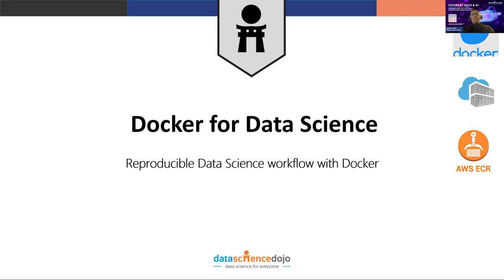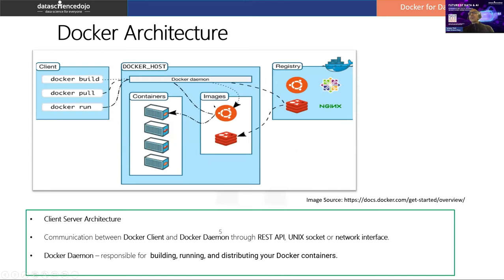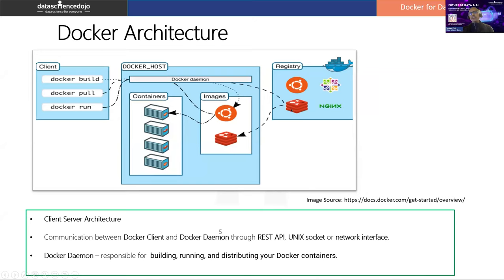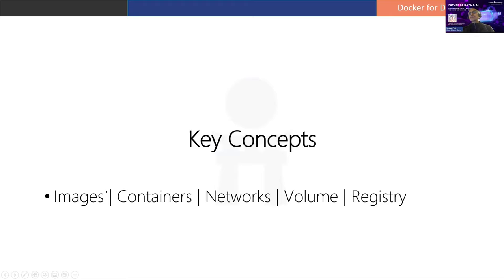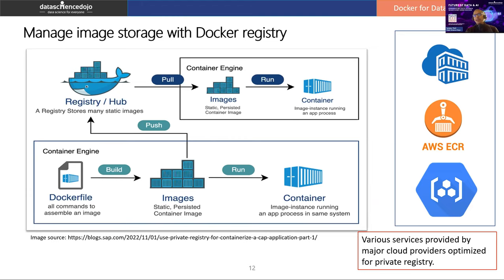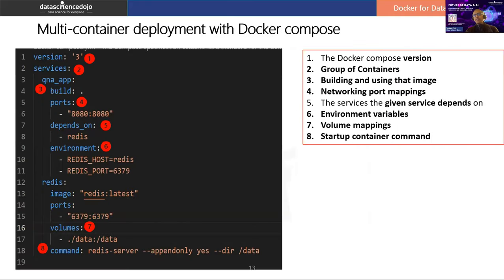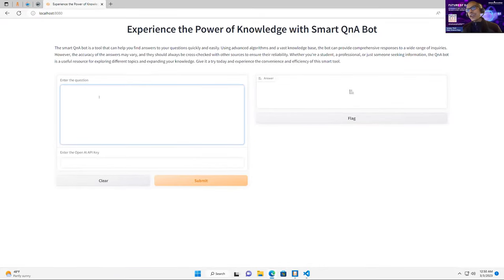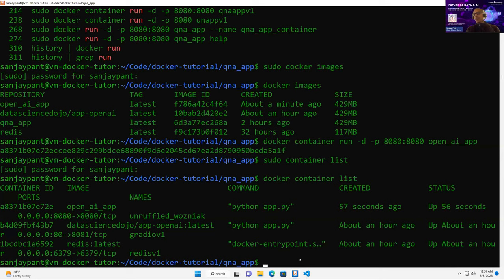Data Science Workflows using Docker Containers | Future of Data & AI | Data Science Dojo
Want to eliminate the hassle of inconsistent programming environments and achieve reproducible data science workflows? Watch this session to learn how Docker can help you achieve that and more! Learn the basics of Docker, including creating and running containers, working with images, automating image building using Dockerfile, and managing containers on your local machine and in production. Create data science workflows using docker.

You will also see real-world examples of how other data scientists use Docker to streamline their workflow and address common challenges like reproducibility and dependency management. This session is interactive and hands-on so that you can learn and apply the techniques yourself!

About the Speaker:

Sanjay Pant – Senior Data Engineer at Data Science Dojo
Sanjay is a data engineer at Data Science Dojo with experience in cloud infrastructure engineering. He contributes to the design and implementation of scalable cloud solutions for enterprise customers across industries, including proof-of-concept and production-level projects.

Table of Contents:
00:00 – Introduction
02:30 – Evolution of app deployment
05:42 – Why use Docker?
06:55 – Docker Architecture
12:35 – Key concepts
12:55 – Working with Docker images
15:29 – Build images using Dockerfile
18:56 – Manage containers.
21:31 – Data persistence with volumes
23:18 – Manage networks in Docker
26:12  – Manage image storage with Docker registry
28:00 – Multi-container deployment with Docker compose
30:51 – Install Docker Desktop on Mac
31:12 – Install Docker Desktop on Windows
32:05 – Demo